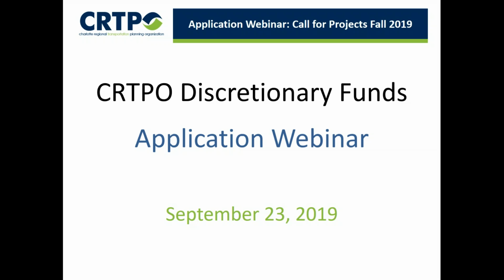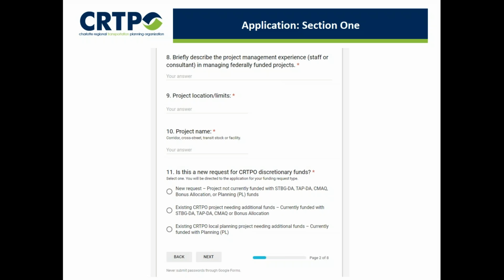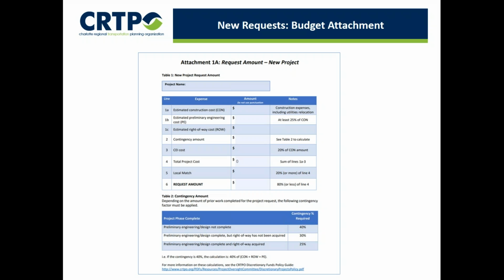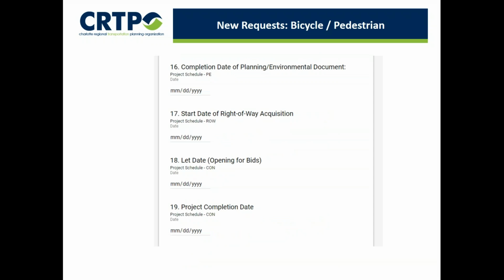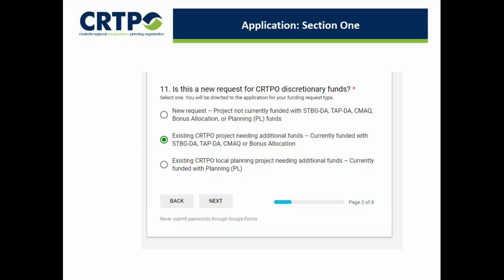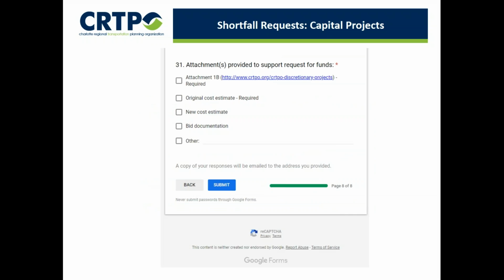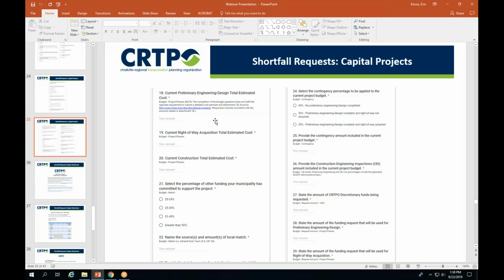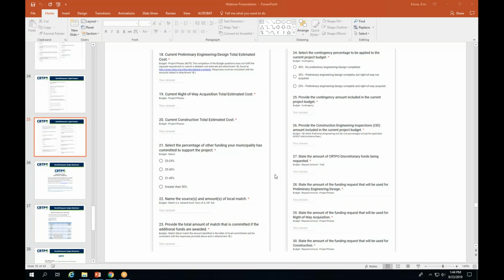CRTPO - Discretionary Funds Application Webinar (Sept. 23, 2019)